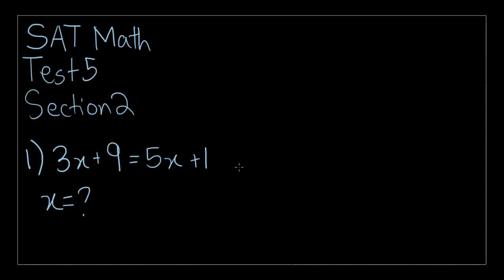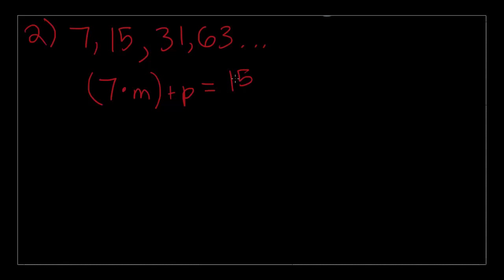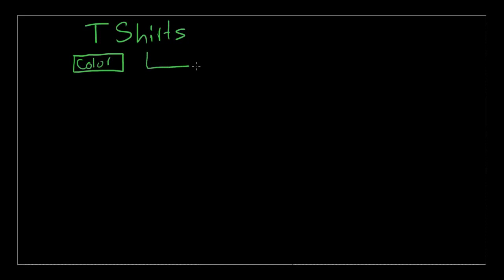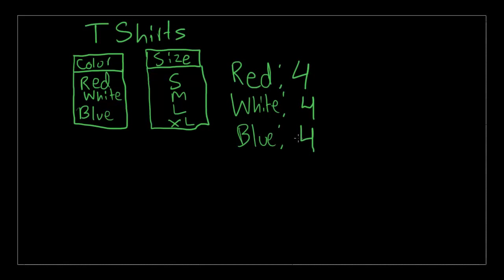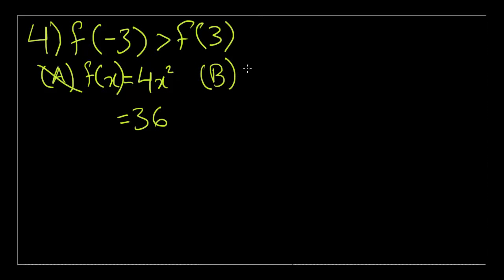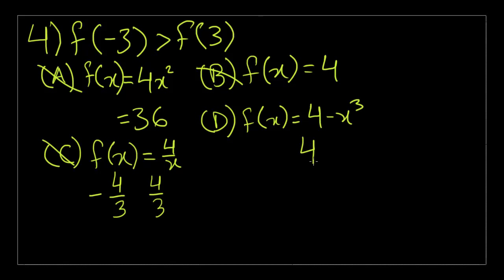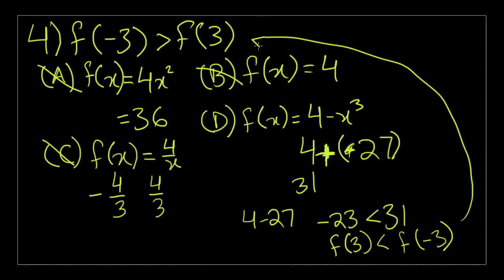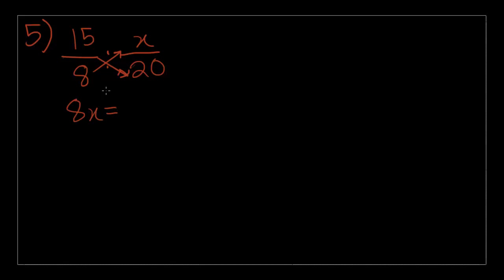SAT Math, Test 5, Section 2, Numbers 1-5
Hello everyone! I am Mr Teacher with my video guide on SAT Math. We will be going through the practice tests in the Collegeboard SAT Study Guide, 2nd Edition. This video start on Test 5, Math Section 2. I hope this helps you with your SAT prep. I will post the next video as soon as possible. Good luck!

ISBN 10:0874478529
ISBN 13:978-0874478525